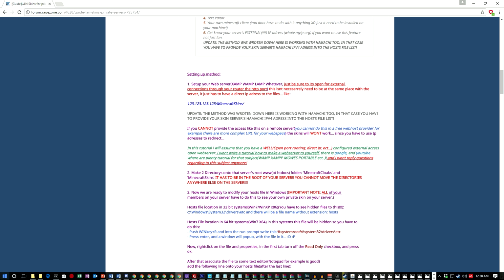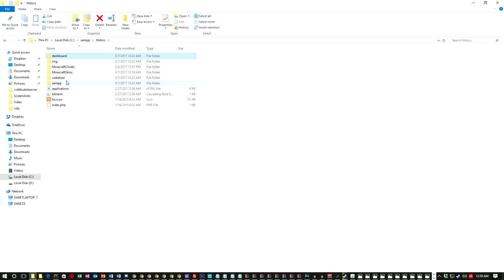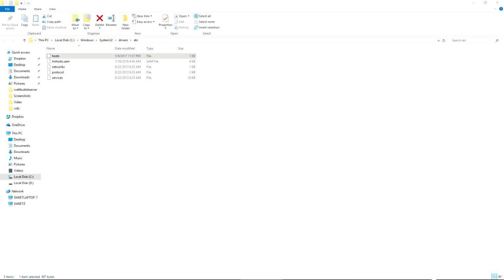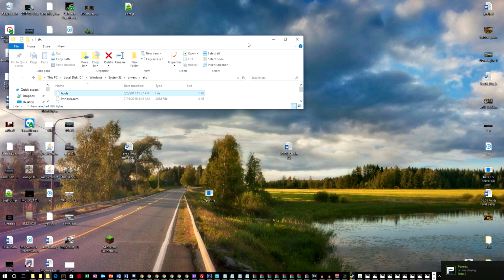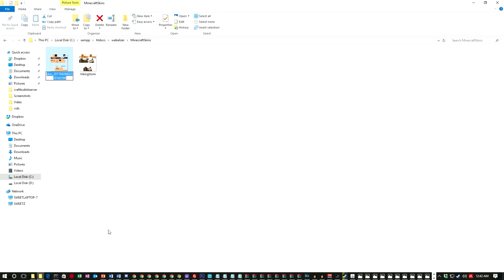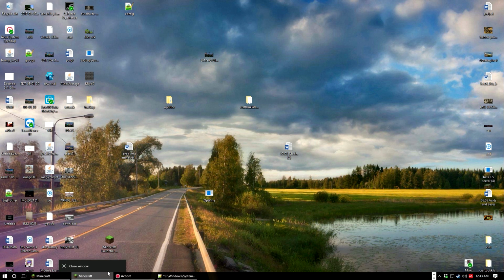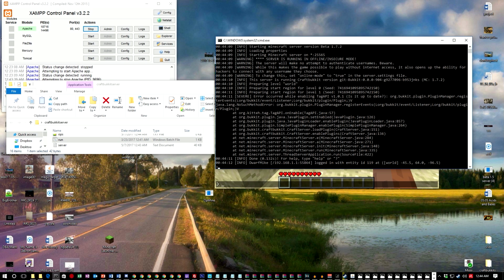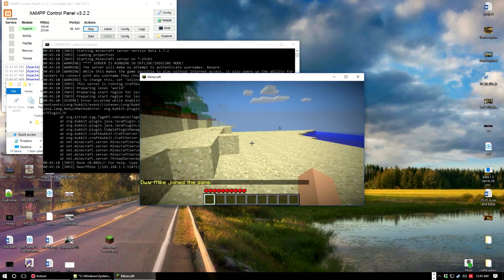How to Get Custom Skins in Minecraft Beta 1.7.3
What's up guys it's Sweetz back with another video and in this video I'm showing you all how to get skins for minecraft beta 1.7.3. This works even when you don't have a skin, you can upload any skin file and it works. The only necessary requirements are being able to port foward, host a website, and host a server. If you don't want to watch this video because you don't understand it click on the link below to find a text tutorial!